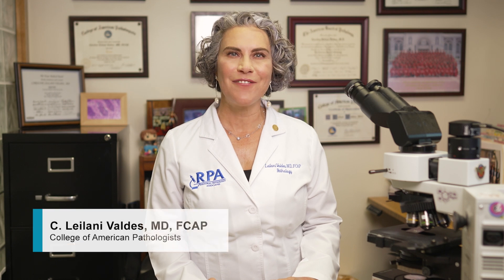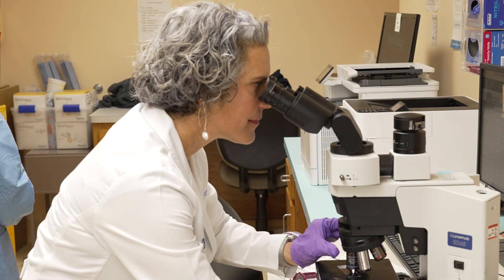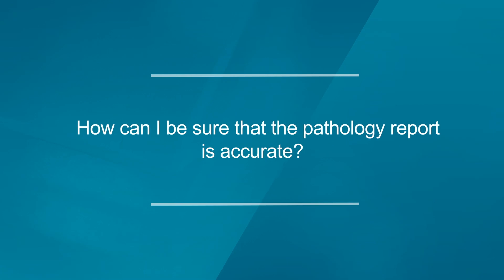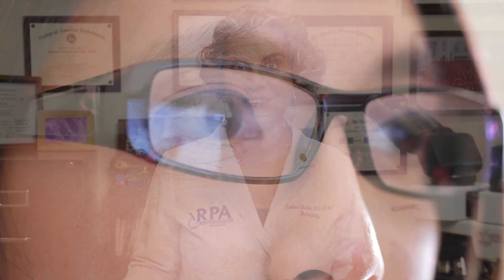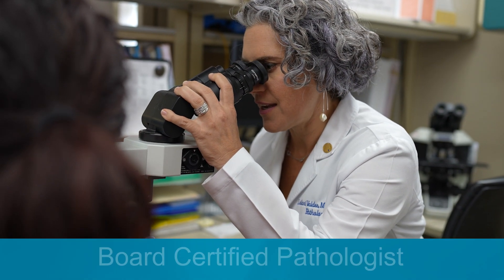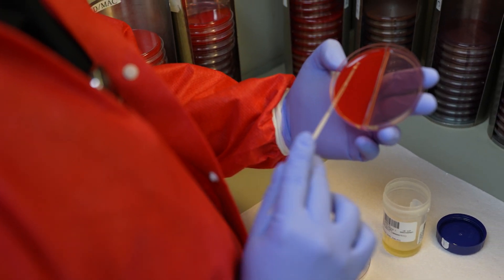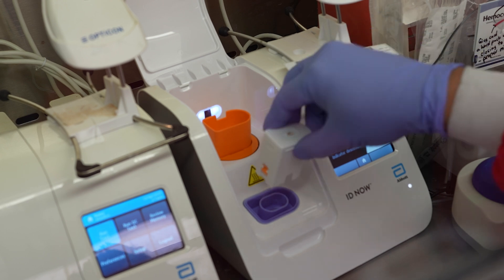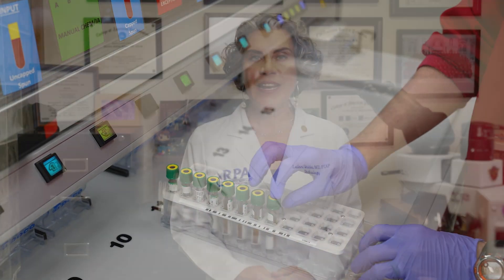Ask a Pathologist: How can I be sure my pathology report is accurate?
When your doctor biopsies your skin, he or she sends it to a pathologist, a specialist with deep expertise diagnosing diseases such as skin cancer. By looking at cells from your biopsy under the microscope, and by considering other factors in your medical history, the pathologist issues your pathology report. Dr. Leilani Valdes, MD, FCAP, a pathologist with a subspecialty in dermatologic pathology, answers related questions from patients.